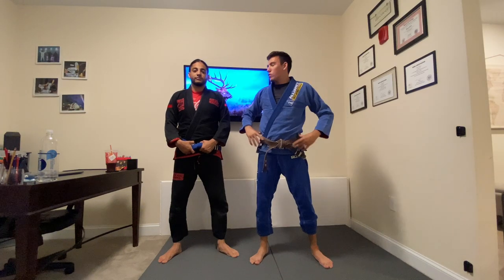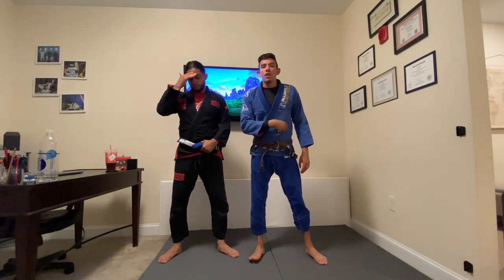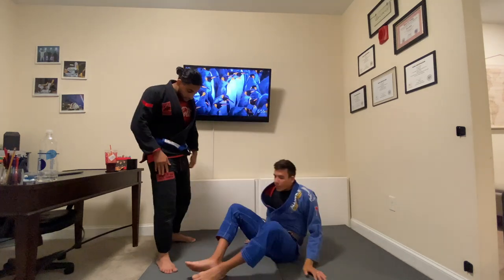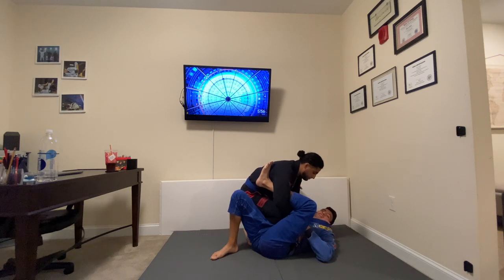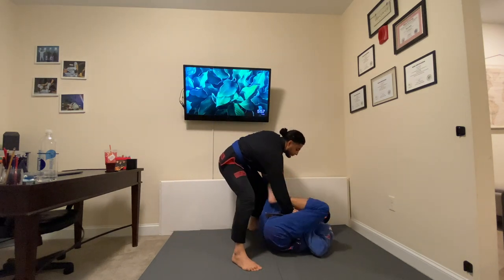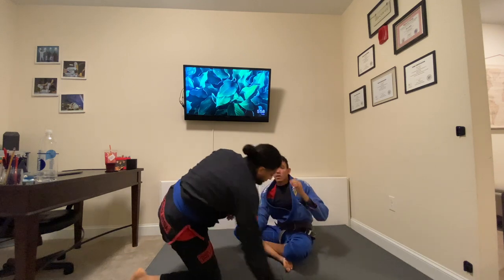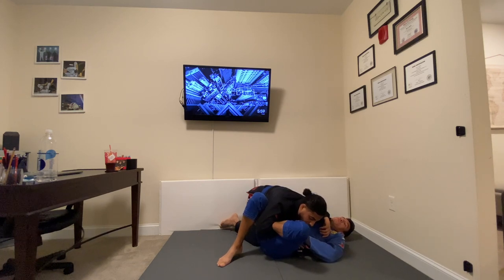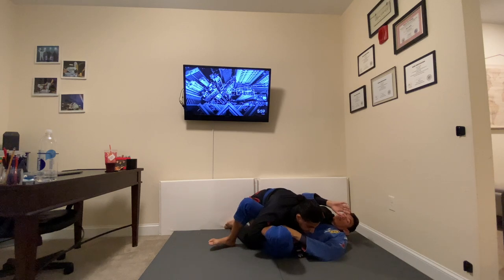Lasso Guard Basic Sweep AND BICEP SLICER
In this video I demonstrate a basic sweep from the lasso guard and show a bicep slicer as well. Both of these techniques I learned from friends of mine who are incredible black belts. Nick Bennet and Kai.

These are techniques that I have personally been hit with and incorporated my game because of them. Super simple and super effective.